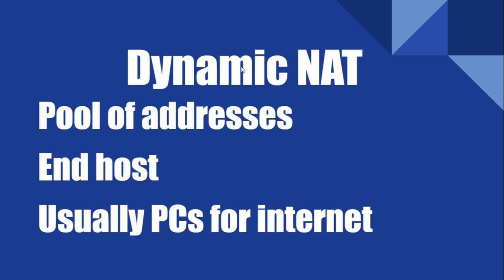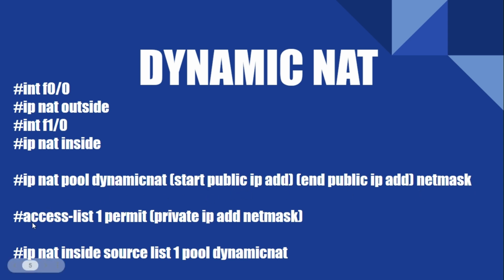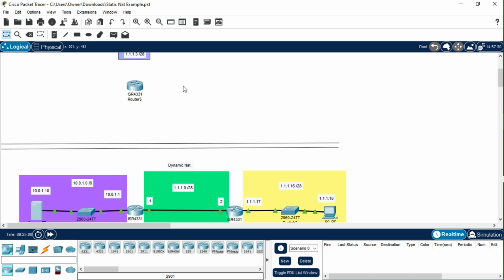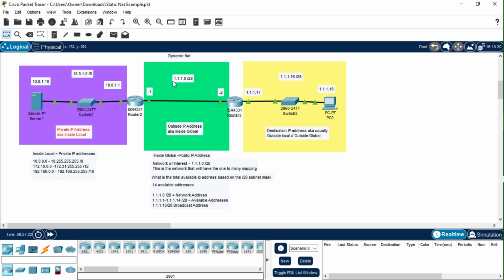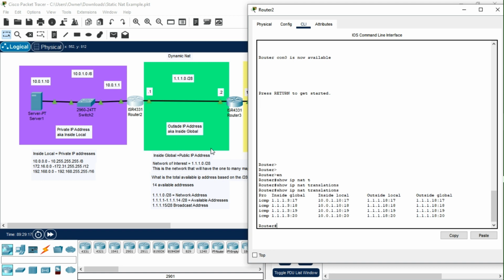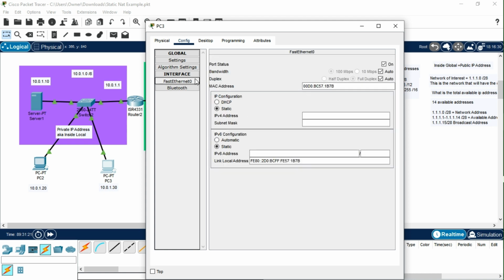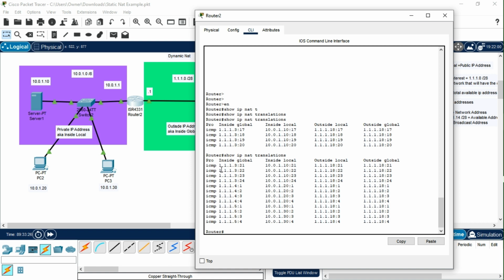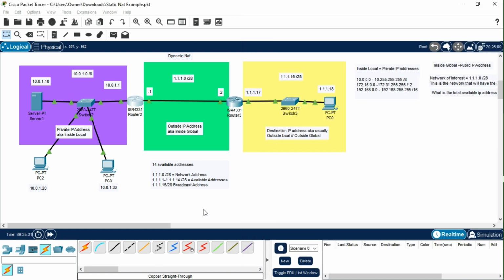Dynamic Nat explanation Dynamic Network address translation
In this video series discussing NAT, network address translation, we focus on Dynamic Nat.

Remember dynamic nat has a pool of ip addresses that are used based on a first come first serve.

The purpose of Dynamic Nat, or rather nat in general is to solve the shortages ipv4, not to mention public ip address cost money.

We also highlight the importance of inside local and inside global at the later end of video.